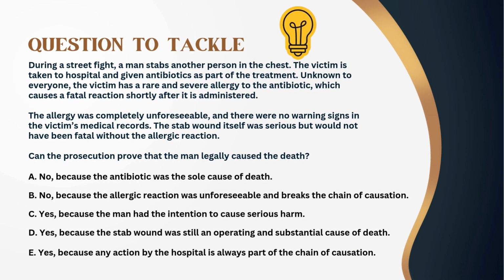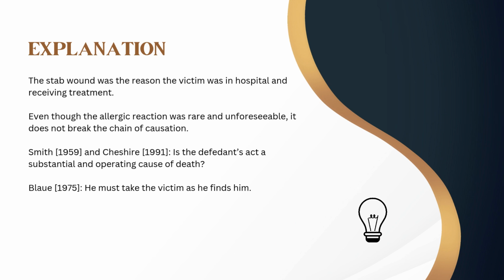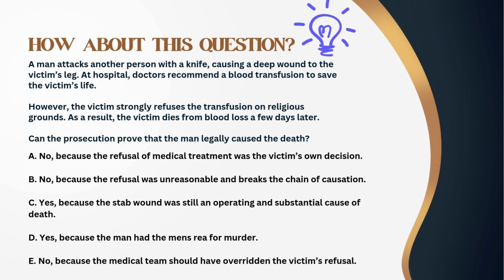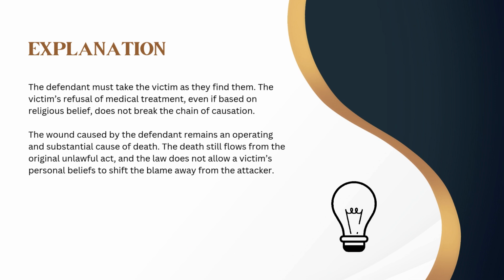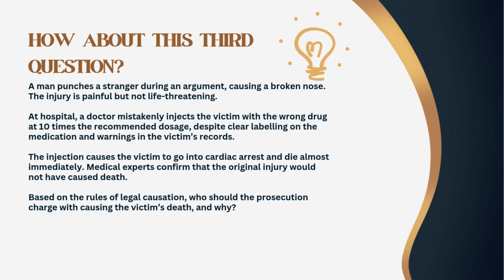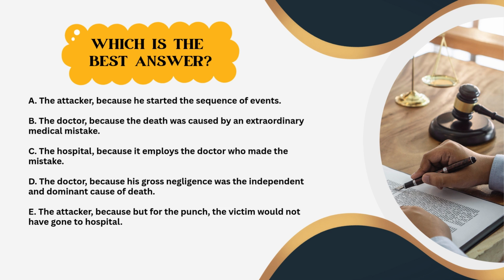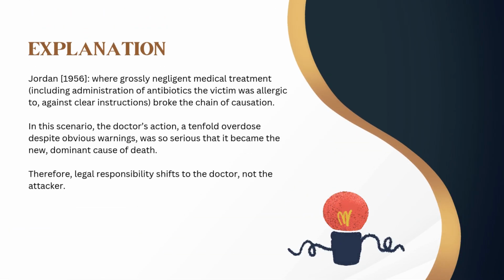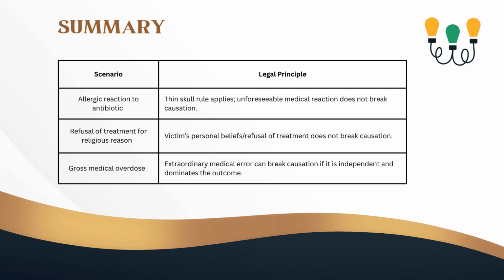Legal Causation in Murder: 3 Scenarios That Will Surprise You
Can an attacker still be guilty of murder if the victim refused treatment?
What if the hospital made a deadly mistake — does that break the chain of causation?
And how about a rare allergic reaction that no one could’ve seen coming — who’s really to blame?

These aren’t just philosophical questions. English criminal law gives clear answers — backed by real-life case principles — on when the chain of causation holds… and when it snaps.

In this video, we break down three essential scenarios that every law student, SQE candidate, and future solicitor must know when studying criminal liability for homicide.

📚 What You’ll Learn:

✔ How the thin skull rule affects legal causation
✔ When medical negligence breaks the chain — and when it doesn’t
✔ Why a victim’s personal decision, such as refusing treatment, doesn’t relieve the attacker
✔ The difference between factual causation and legal causation
✔ Key distinctions between Blaue, Cheshire, and Jordan
✔ How to apply these principles in SQE1 criminal law questions

🎓 Perfect For:

✔ SQE1 Preparation (FLK2 – Criminal Law & Practice)
✔ Criminal law revision (for university or Bar/SQE students)
✔ Anyone interested in how English law handles tricky causation problems in homicide cases

🧠 Why It Matters:

Causation isn’t just academic — it’s practical. In real-life prosecutions, liability often hinges on these exact issues. Did the attacker really cause the death? Did something else intervene? Misunderstanding causation can make or break a murder or manslaughter charge — and that’s why these cases are tested so often in the SQE and law school.

🔹 Grab my SQE MCQ books on Amazon — written to help you master fact-based questions: